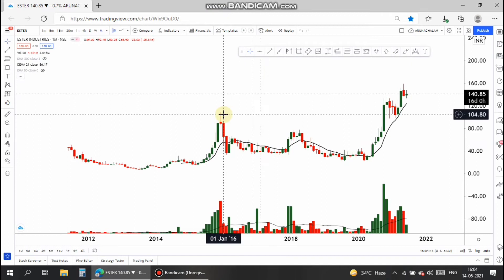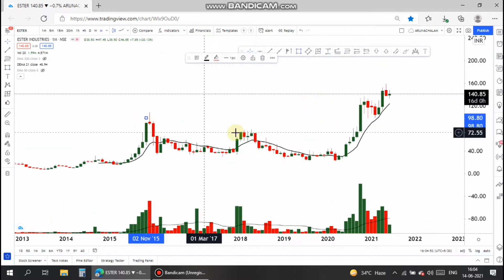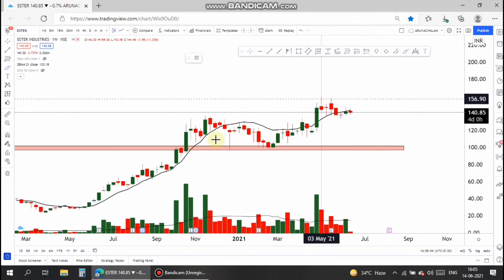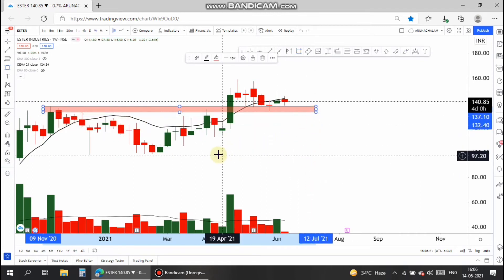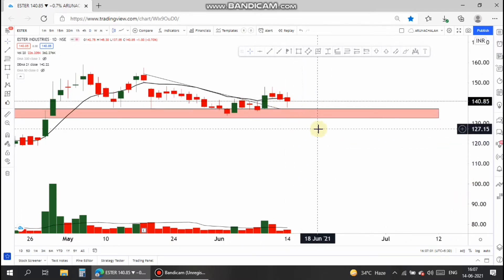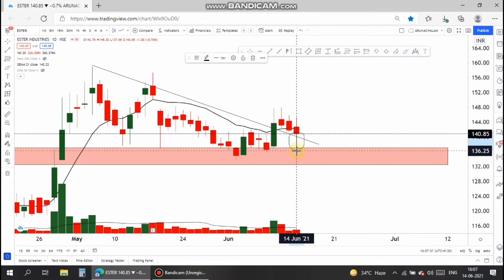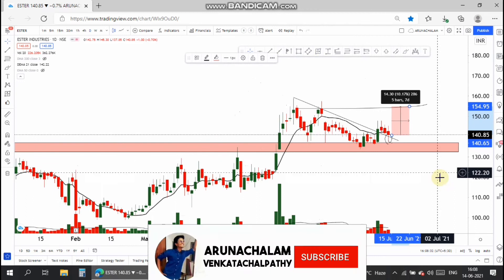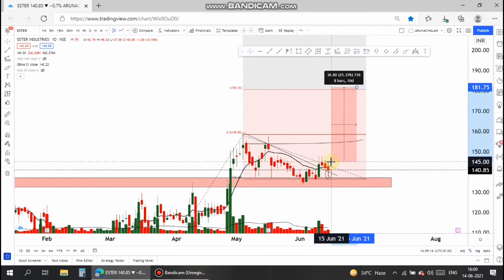ESTER INDUSTRIES SHARE |ESTER INDUSTRIES LATEST NEWS | ESTER INDUSTRIES SHARE TARGET